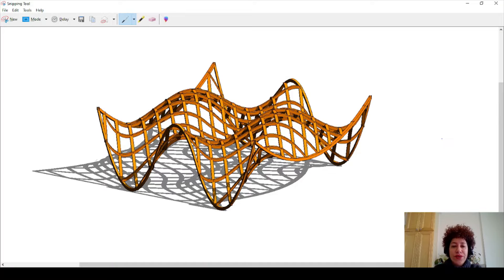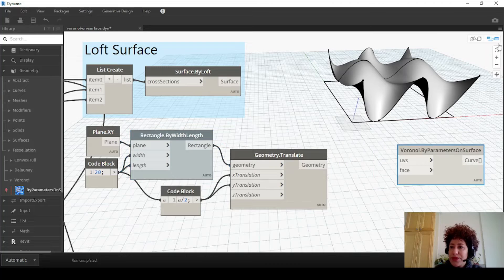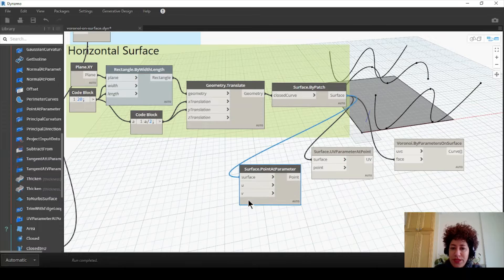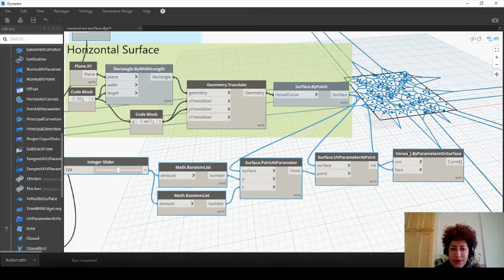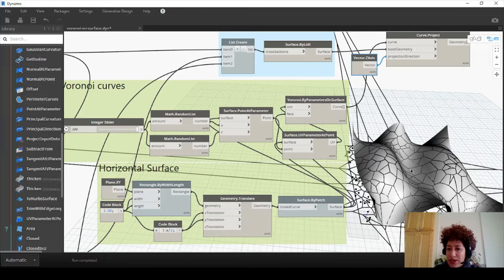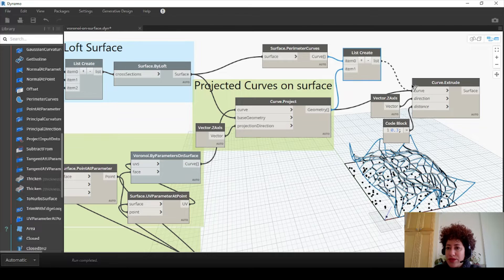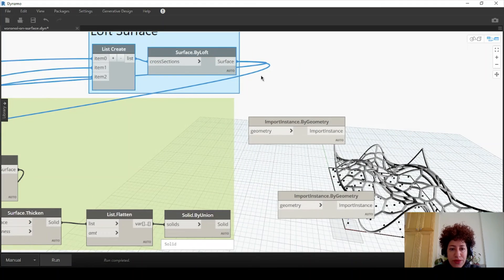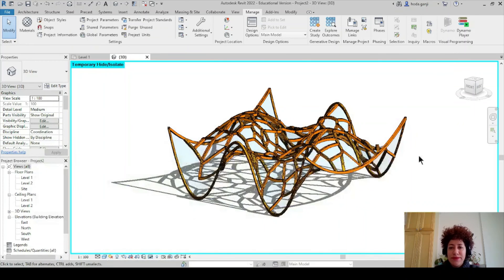Project Voronoi Curves on Surface, Dynamo, Revit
"This video shows how we can project a set of Voronoi pattern curves onto a surface in Dynamo, Revit."